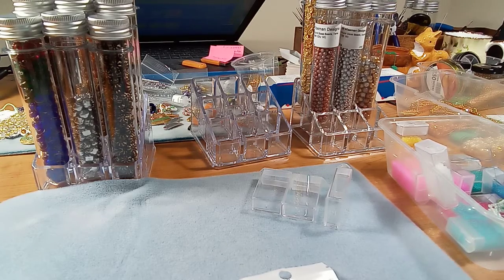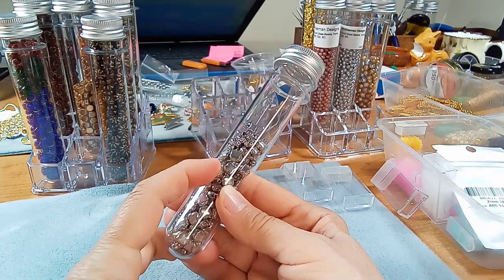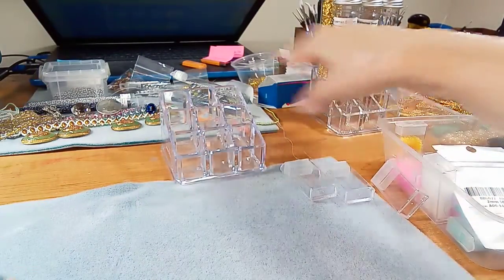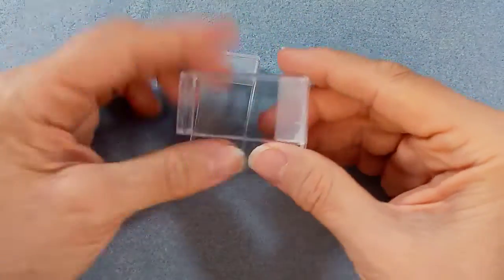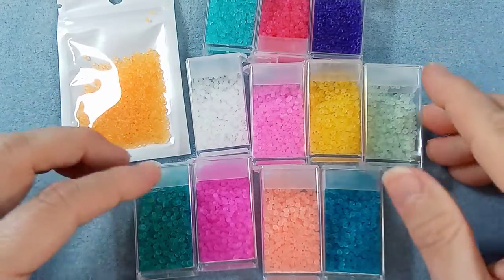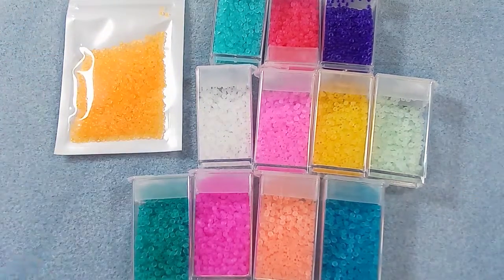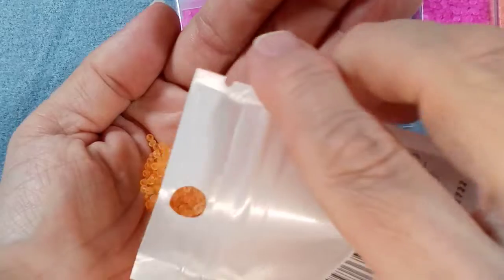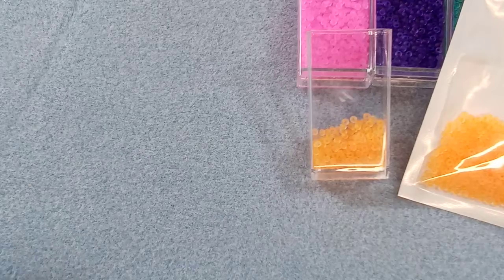Seed Bead Review from AliExpress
Matte Frosted Transparent Glass Seed Bead 10g
Test Tubes
100Pcs Plastic Flip Top Seed Bead Small Storage Containers